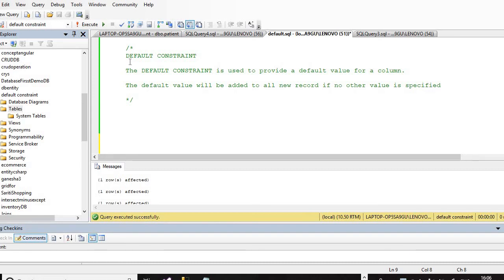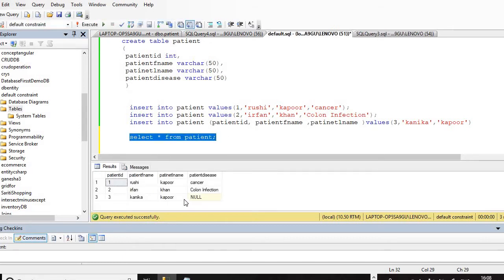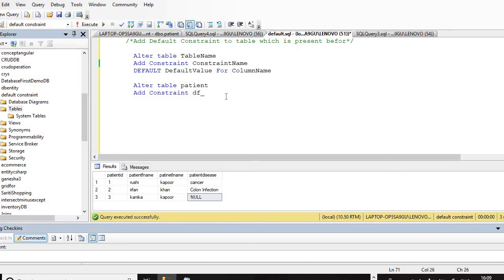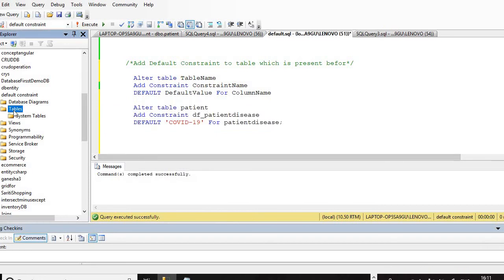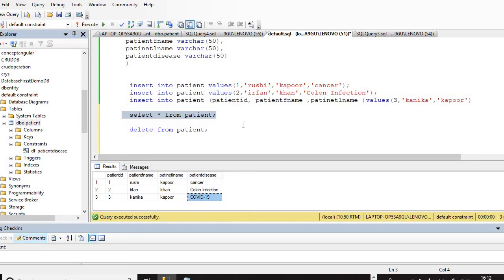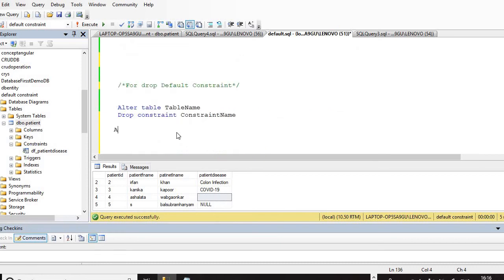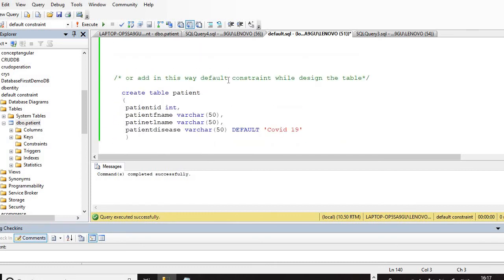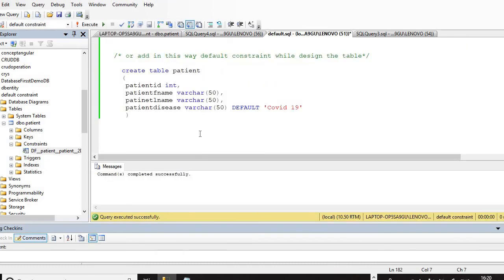DEFAULT CONSTRAINT In Sql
DEFAULT CONSTRAINT used to set default value when value is not inserted for specific column for a table. Practically this is shown in this video.

Default Constraint syntax
Default Constraint alter
Alter existing default Constraint
Default Constraint at the time of creation table

The video is very useful. and made very easy.  and helpful for many people.